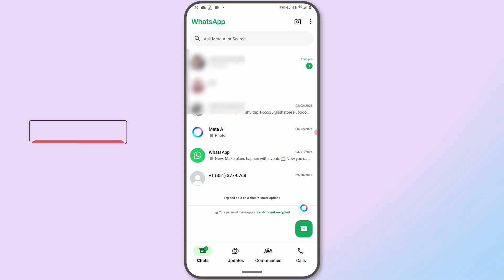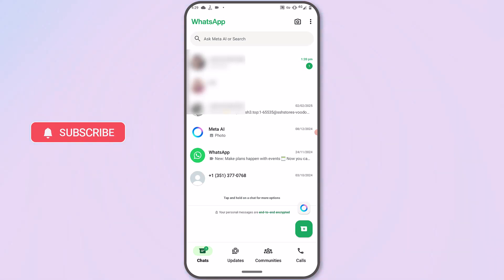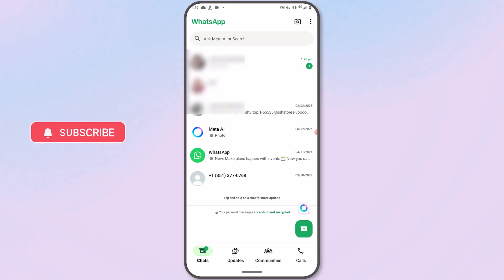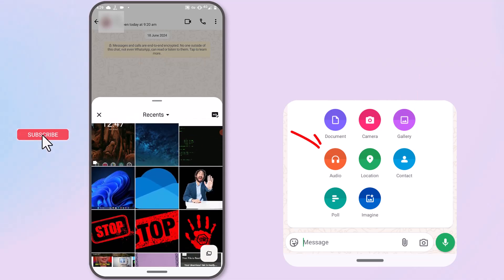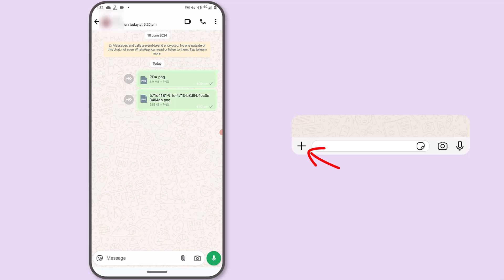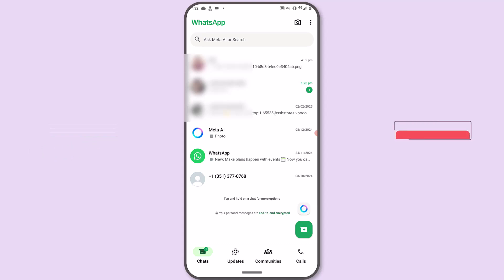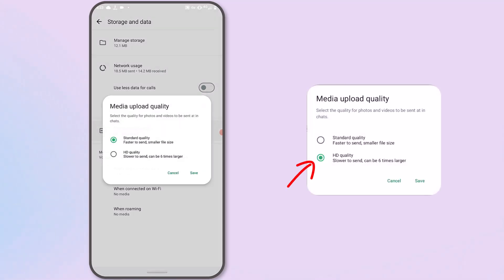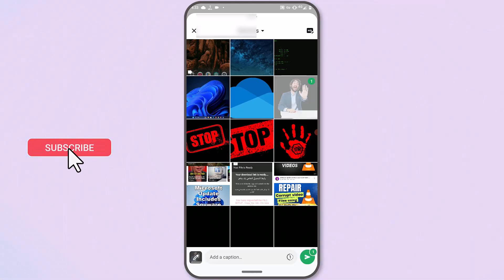Send High Quality Files on WhatsApp (Photos, Video, Audios, and Documents)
in this video will show you how send media files like audios, videos and photos on WhatsApp without losing quality. After you finish watching this tutorial, you able to send upto two gigabyte file without WhatsApp compressing the file.